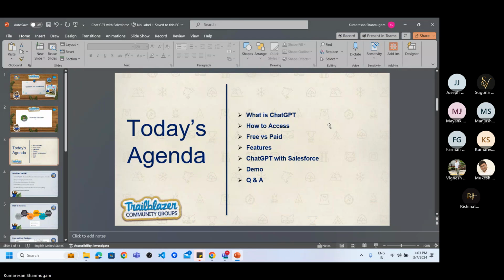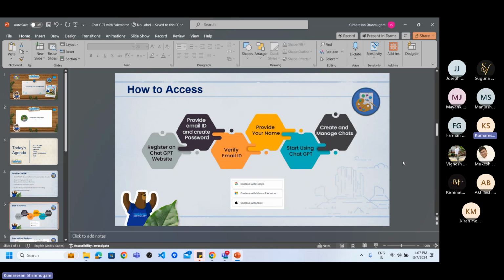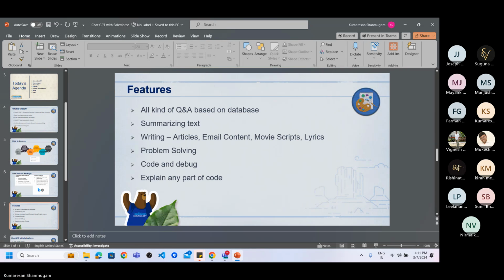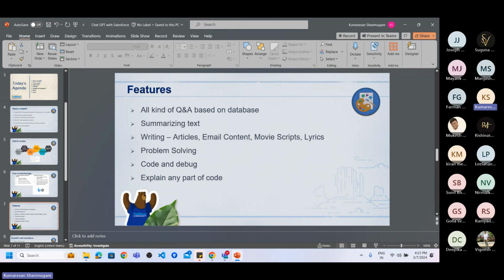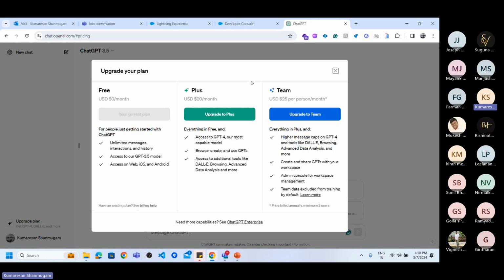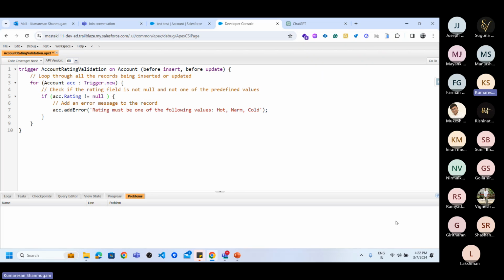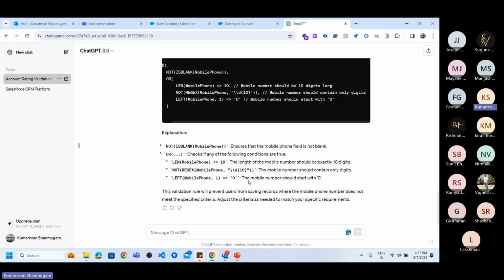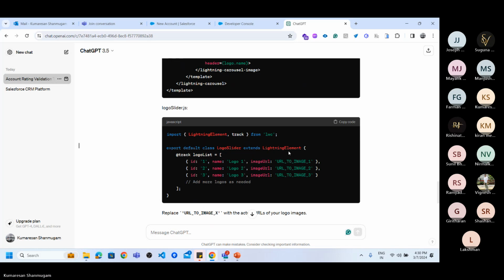ChatGPT for Trailblazers | ChatGPT for Salesforce Developer | ChatGPT for Salesforce Admin